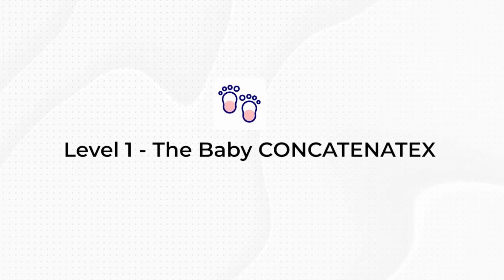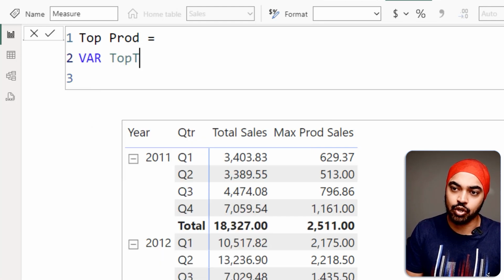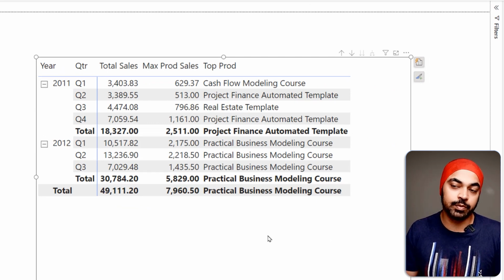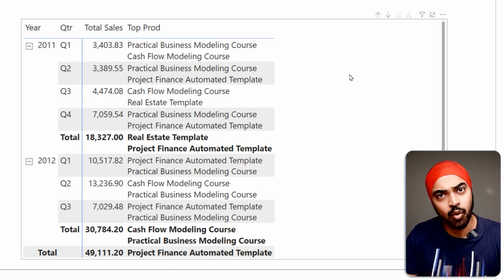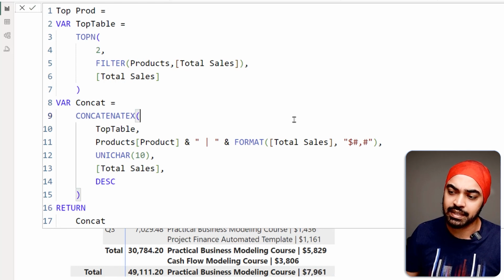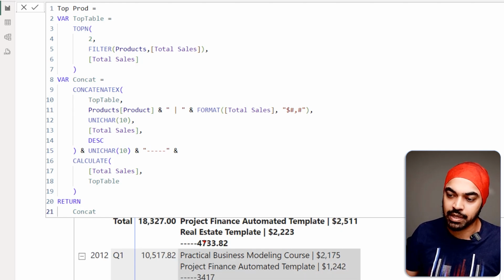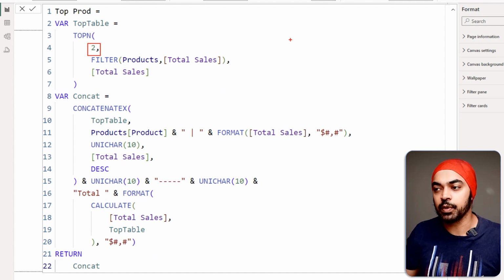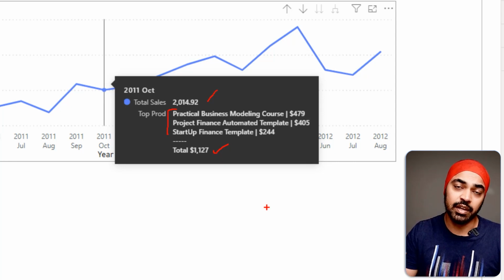Use CONCATENATEX to Create Smart Visuals in Power BI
Practical Applications of CONCATENATEX Function in Power BI

In this video, we will learn how to use the CONCATENATEX function to create smart visuals in Power BI. You will also learn how to use this function to debug calculations, create advanced concatenated calculations, and enhance your reports. I’ll also guide you through a practical example, demonstrating how to use CONCATENATEX function in DAX to get the names of the top-selling products in a matrix visual.

ONLINE COURSES
✔️ Master 'M' in Power Query -